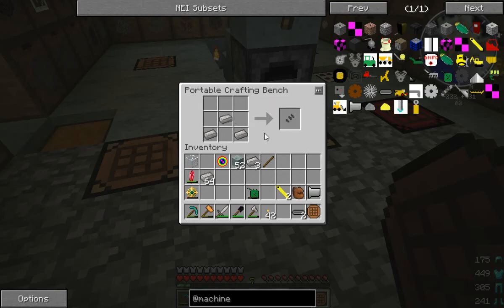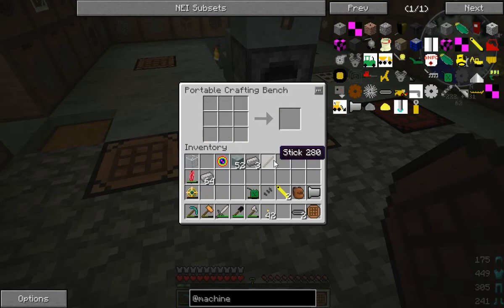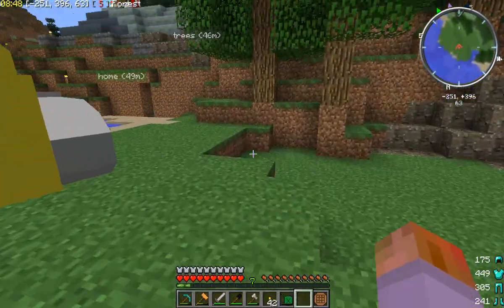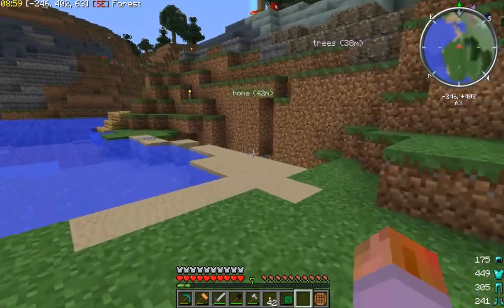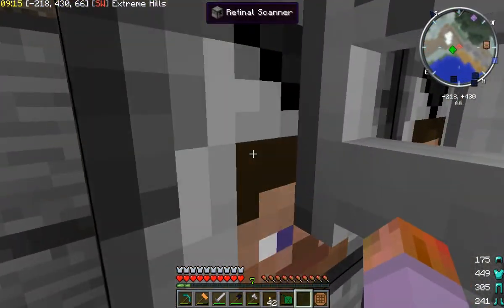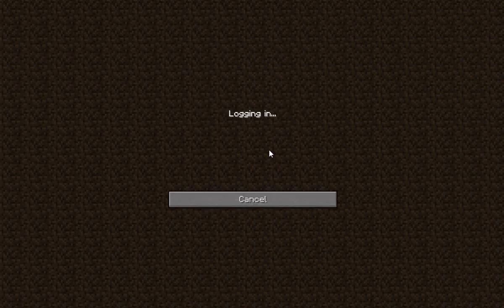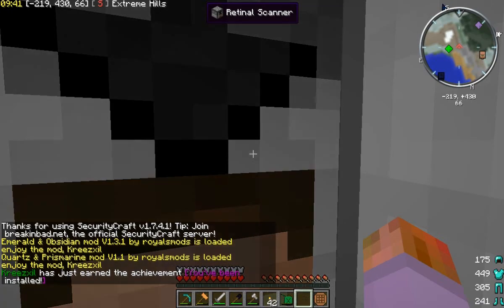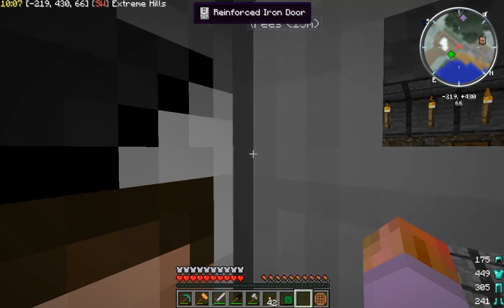Extreme 1.8 Mod Pack - Let's Play #18 - Excavator is Built!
Finished building the Excavator after removing the mod that was messing with the crafting recipes. Put it outside and OMG, awesome! But where's the bucket? Am I thinking of the same thing? I was thinking along the lines of a steam shovel. Oh well. The lag hits but it's not caused by the server, it's caused by me playing during a storm with hail and possibly a tornado or two. I'm so crazy right?

The 1.8 Extreme Mod Pack contains over 170 of the most popular mods in the 1.8 Forge world. It has lots of agriculture, a good bit of technology and a smattering of magic. For exploration, there are strange new biomes, dimensions, towers, massive dungeons, and strange ruins to be found and conquered. Do you like achievements? It has plenty of those, now over 8 pages worth. For those who are questers at heart, it even has a questing system built-in, plus methods that allow you to master your combat skills. With new content and game mechanics being added all the time,  you will have lots to do and see in this extreme new world.